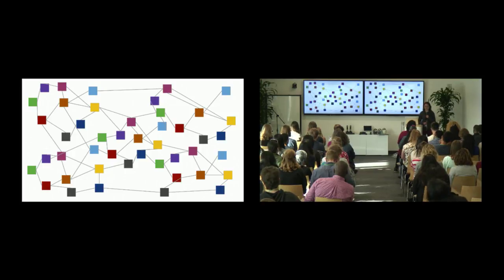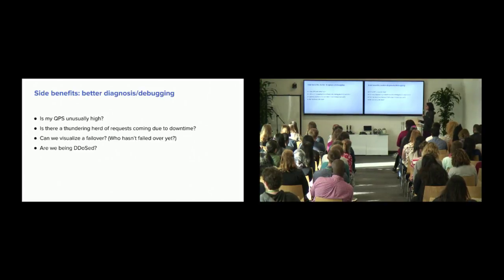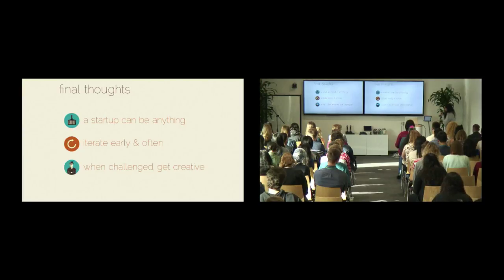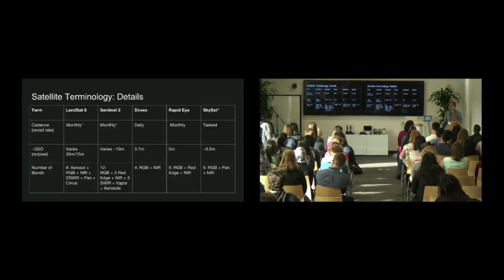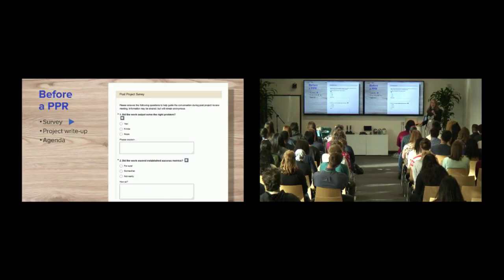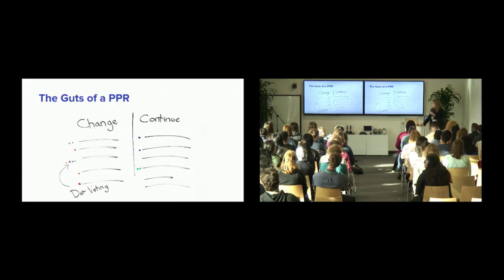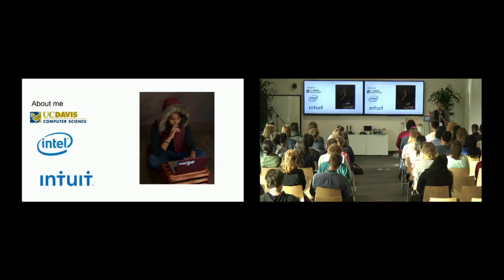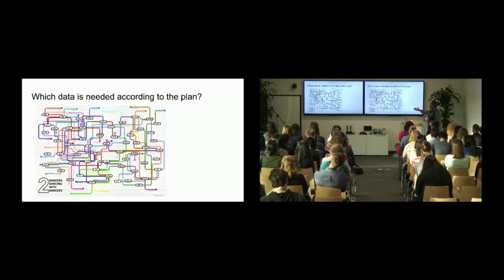WomEng Q2 Tech Talk 07 13 17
Square Hear + Now
Alivia Blount talks Big Data and her experience as an intern
Female Technical Lightning talks
July 13, 2017
Square HQ, San Francisco, CA